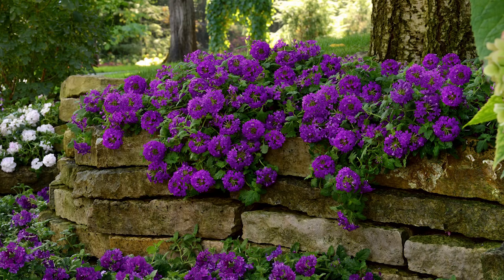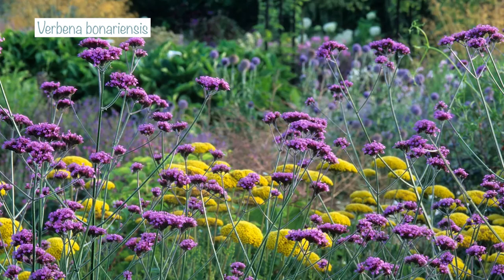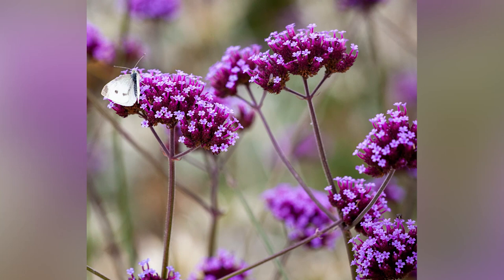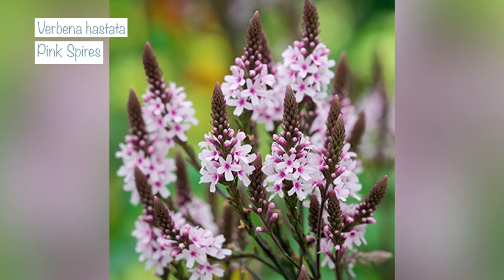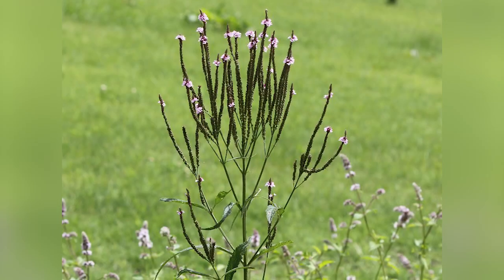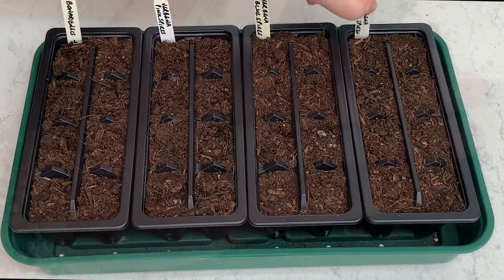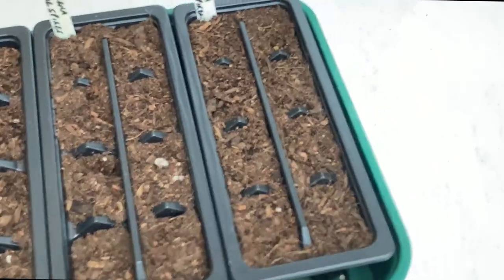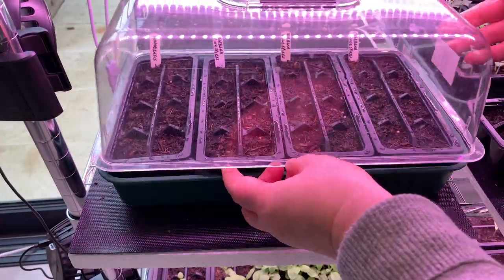How To Grow Verbena Bonariensis And Verbena Hastata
Here's a guide to sowing Verbena seeds. I’ve chosen Bonariensis and 3 from the Hastata series; spires of pink, blue and white.  I’m hoping to have some wonderful clouds of colour running through my borders this summer.

🌿Vine eyes

🌱Westland Fish, Blood and Bone All Purpose Plant Food, 10 kg
🌱DUSPRO Dried Sphagnum Forest Moss

🐝100sq m Nemasys Vine Weevil Killer